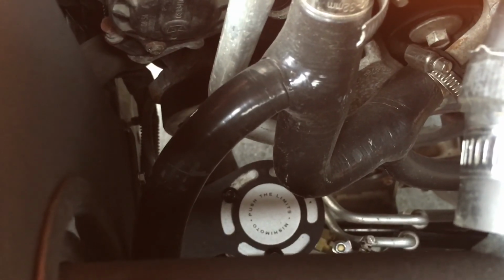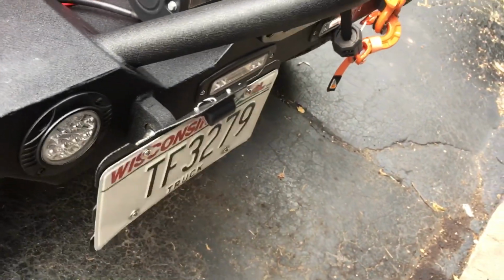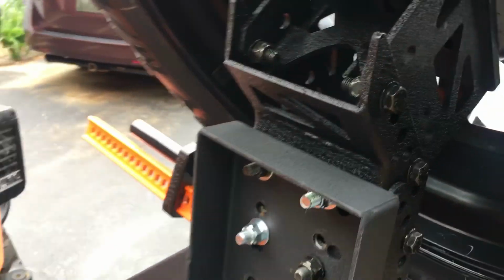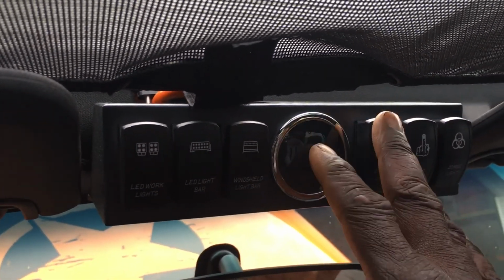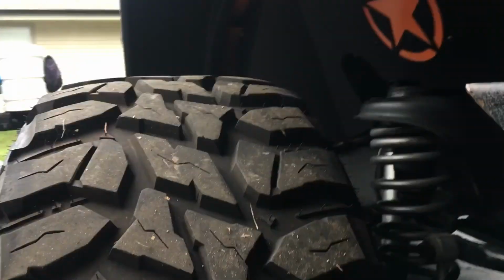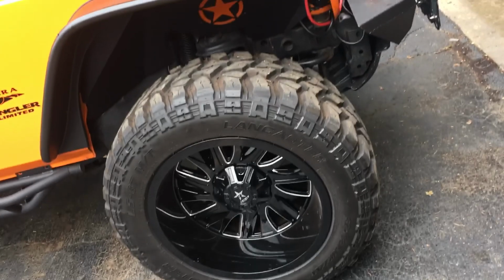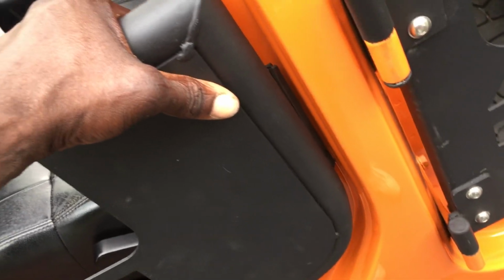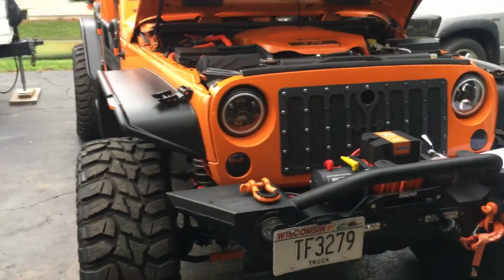Jeep walkthrough 7/17